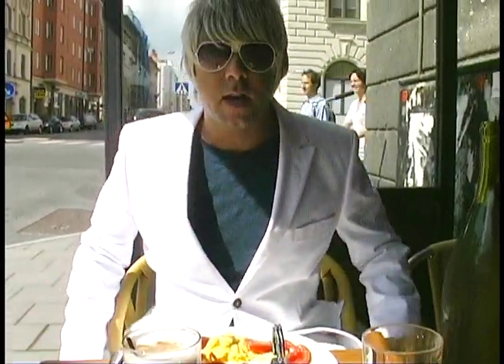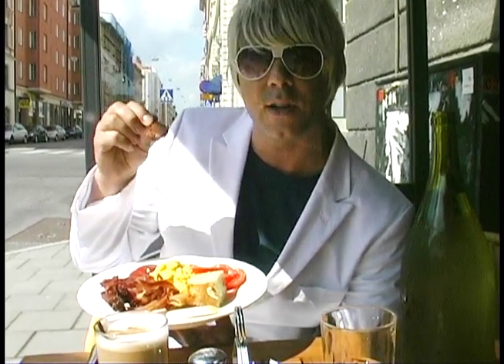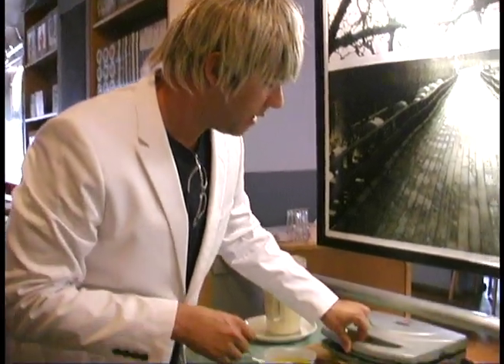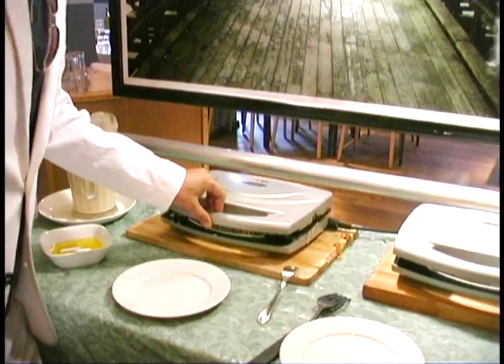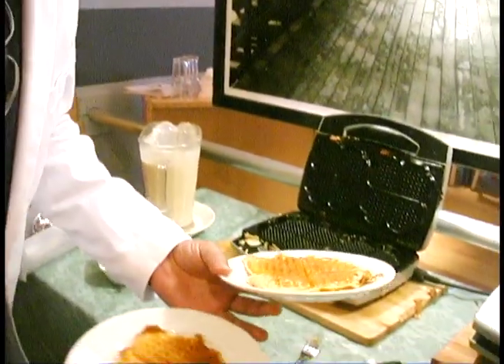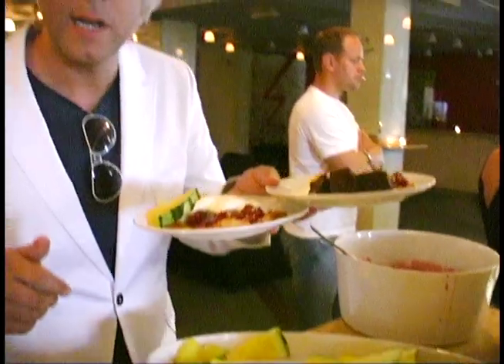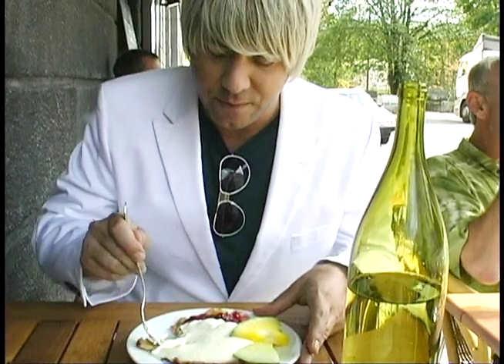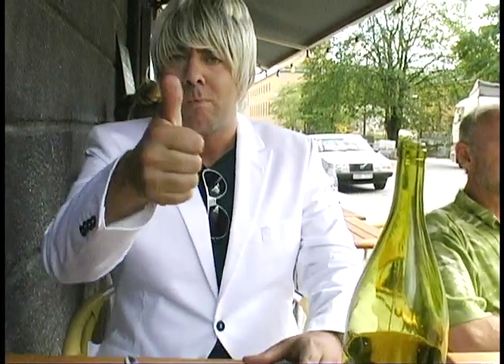Brunch - What's Up?! with Jan Jansson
In Stockholm we now have something called "brunch".
I go to Elverket (#2 choice is Aquavit Grill & Raw Bar) in Östermalm to treat myself to a tasty treat. Now you know, so you too should go when you are visiting in Stockholm.

Have a nice meal!

Jan Jansson